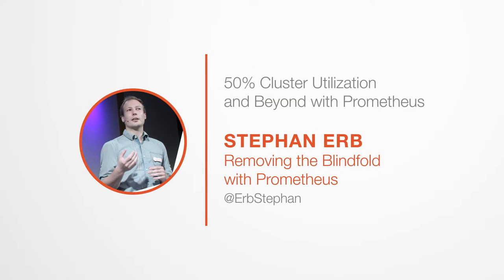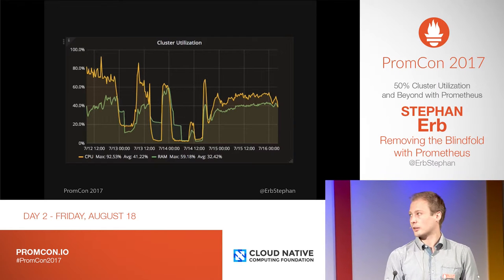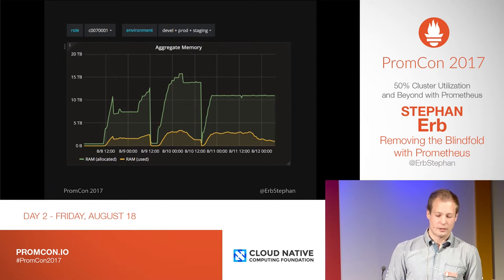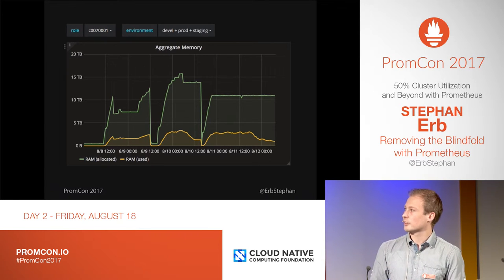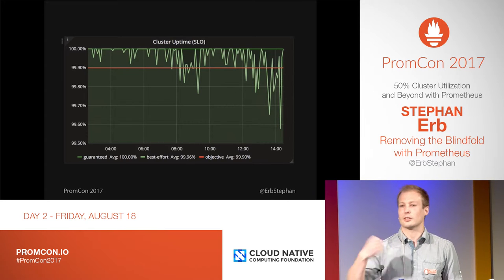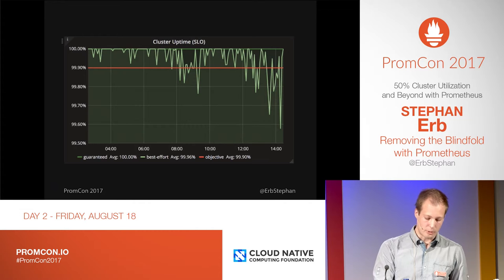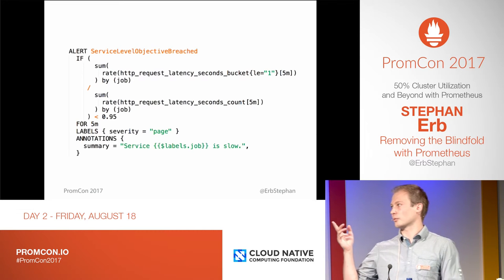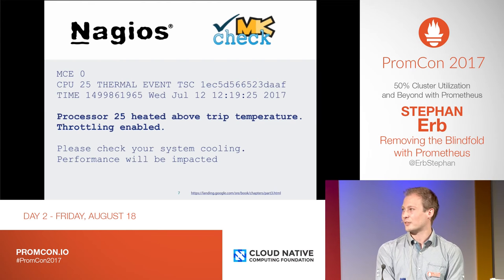PromCon 2017: Lightning Talk - 50% Cluster Utilization and Beyond with Prometheus - Stephan Erb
* Abstract:

Lightning Talk

* Speaker:

Stephan Erb